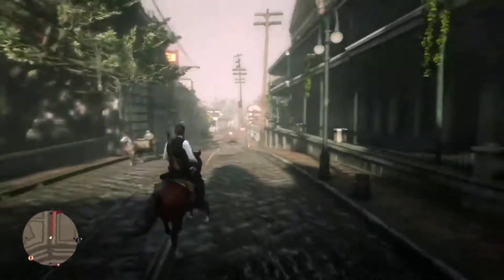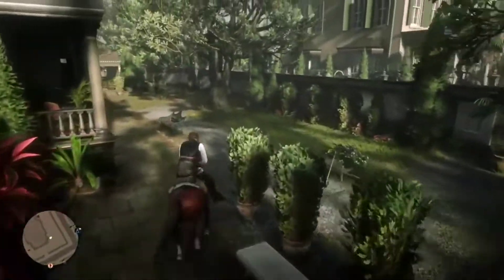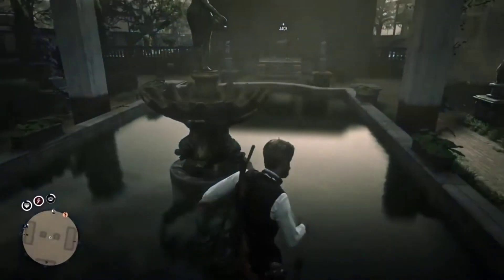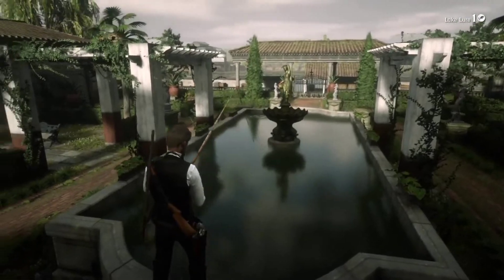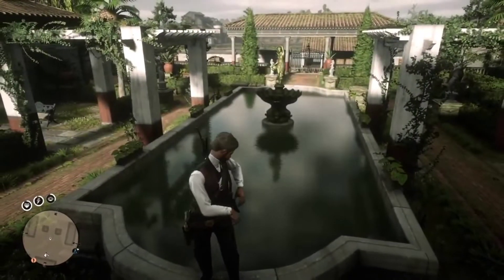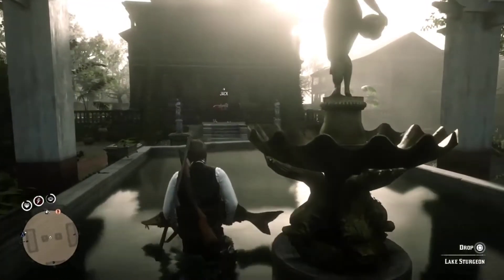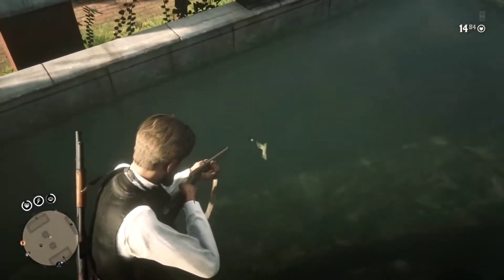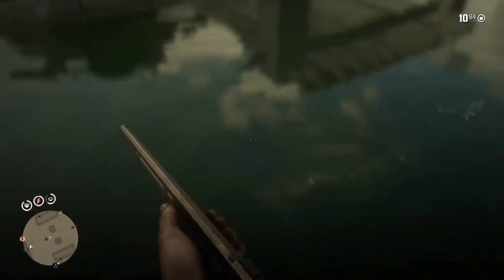Red Dead Redemption 2 Online - UNLIMITED FISH GLITCH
Donate to help me get better equipment for YouTube to make better quality videos - NO REFUNDS(null)